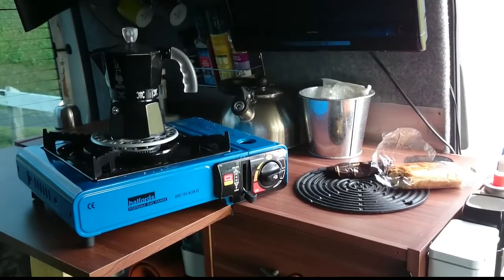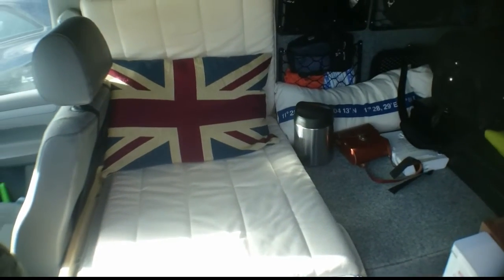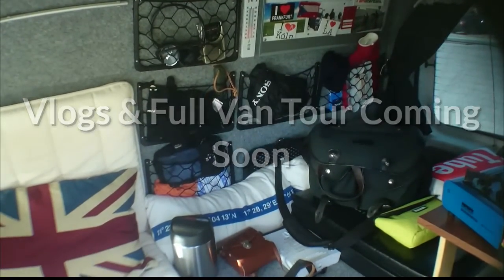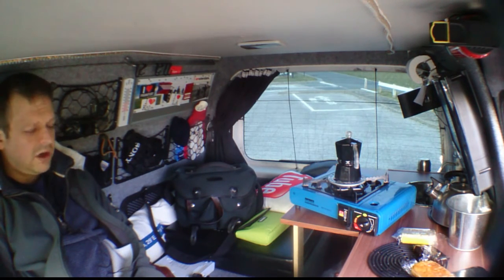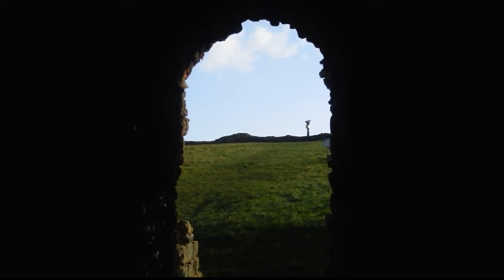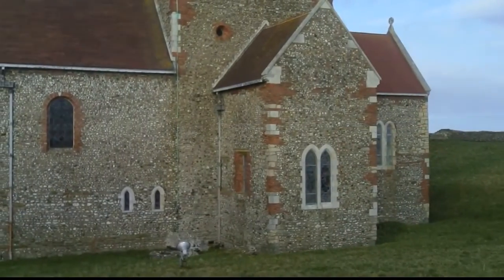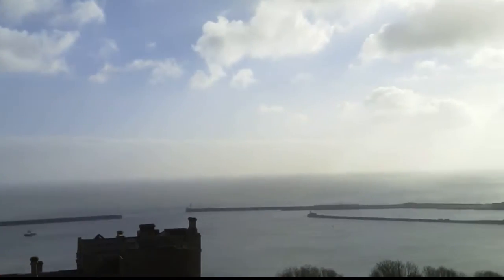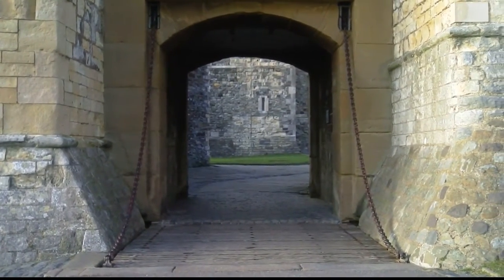025 Vanlife Road Trip - Dover Castle & The Great Tower (Part 3 of 3)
The final part of my trip to English Heritage's site at Dover Castle. I visit Pharos (Roman Lighthouse), St Mary's in Castro, and The Great Tower. The refurbishment is described as English Heritage's most ambitious project!

It was a great day out and I thoroughly recommend it.

Links to my stuff in this video...
Elasticated storage nets
Whale water pump
Van lining carpet
Dometic Inverter
Ikea spice rack shelf
Seat back storage
Bialetti stovetop coffee maker
Camping kettle
Le Creuset silicone trivet
Simple human 1.5l mini bin
Stainless steel round sink
Fire extinguisher
20cm Casserole pan
Butane cannister stove
Folding mattress exercise mat
Union flag cushion
Folding brackets for bed
Cargo net
Manfrotto travel tripod
5l Diesel can
Digital thermometer
Fire blanket
Thetford porta potti 145
Car usb charger
LED light strip
Numax 12v Leisure Battery
Durite 12v Split Charge Relay

Please Note: Some items in the list may be slightly different to the products I used in this campervan as the original items may have been discontinued.

Regards
Shaun (Sublevel Vanlife)